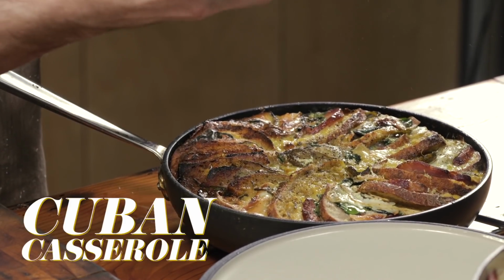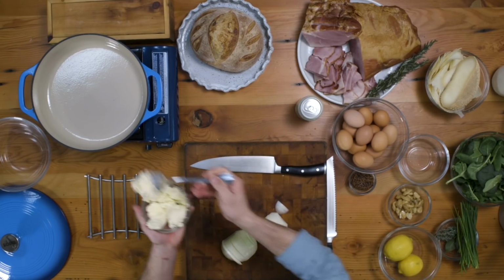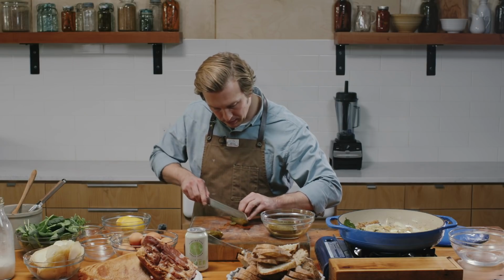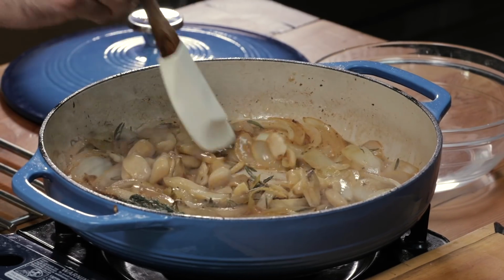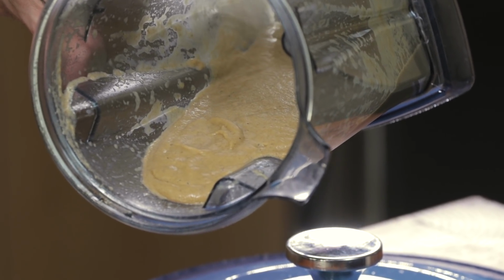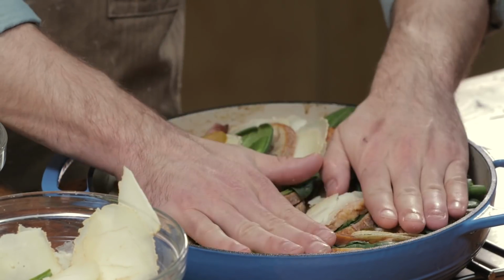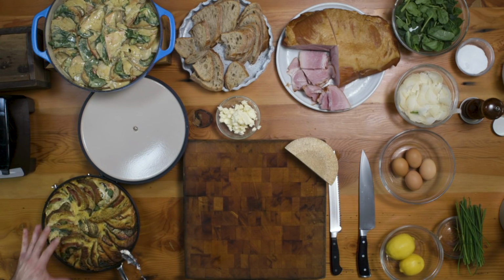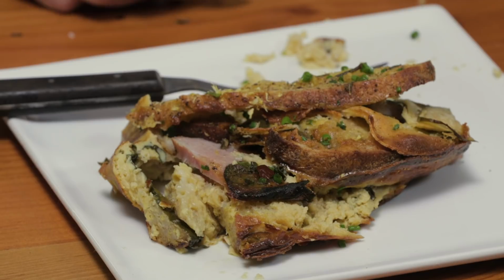Best Holiday Casserole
I realized when making this dish that it has all the basic components of a Cuban sandwich...which I love, so here is my version of a Cuban casserole. Perfect for a holiday brunch. Or anytime.